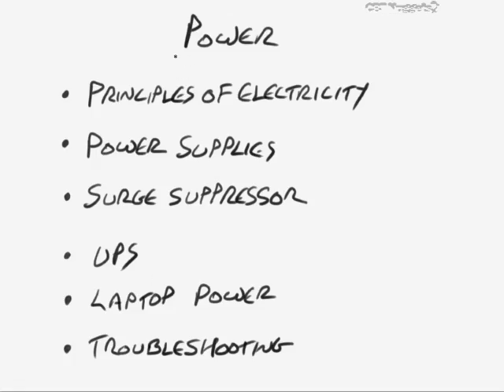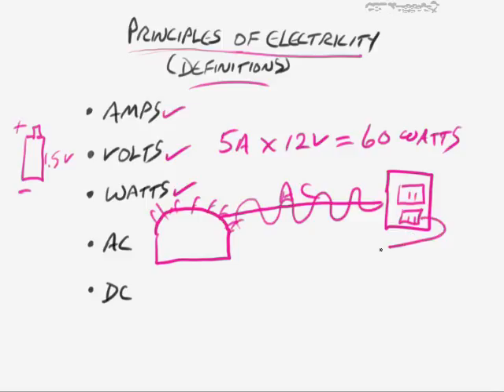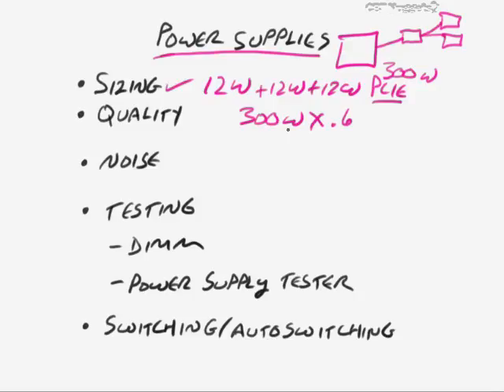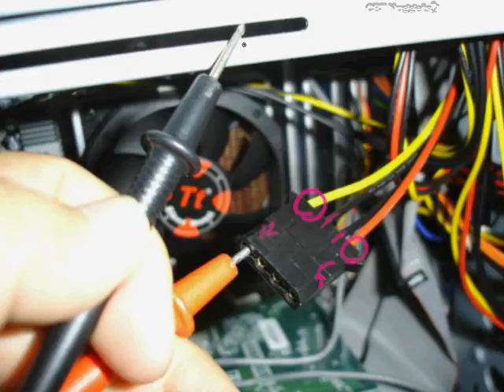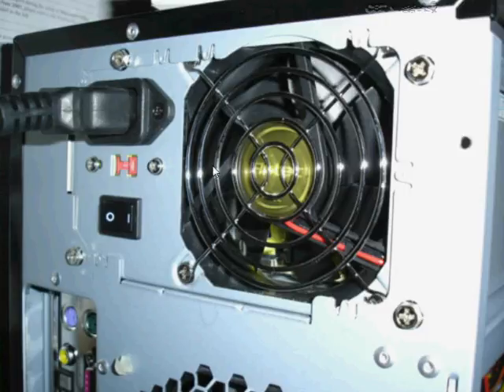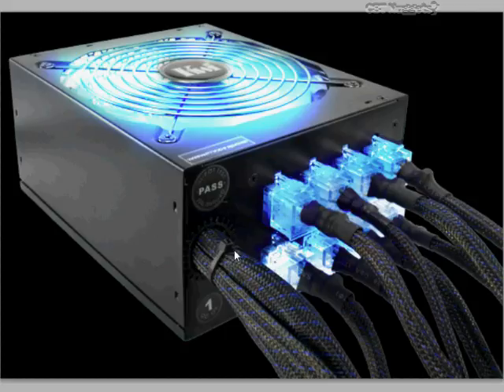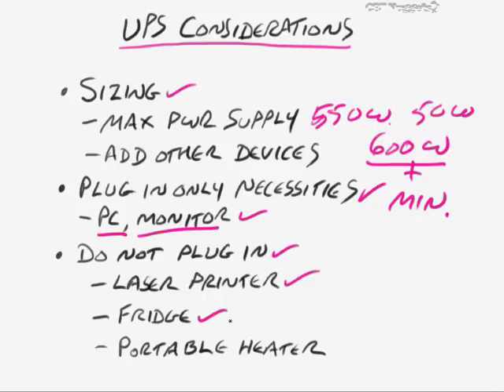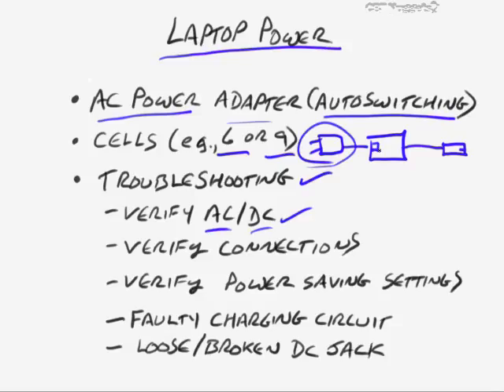ctia_aplus_2009_19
CompTIA A+ prep video